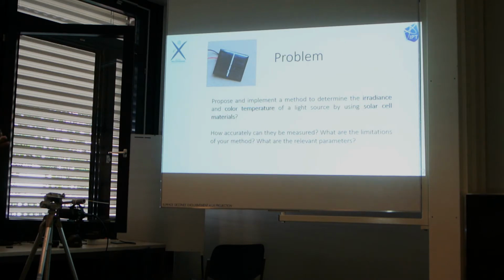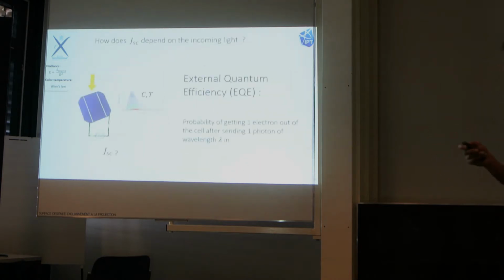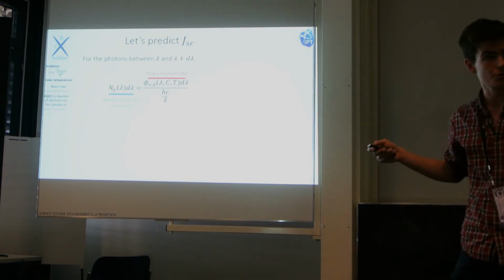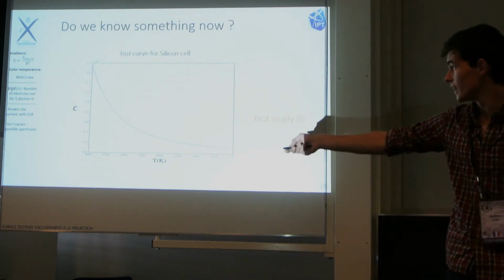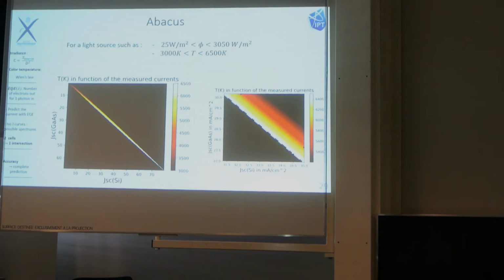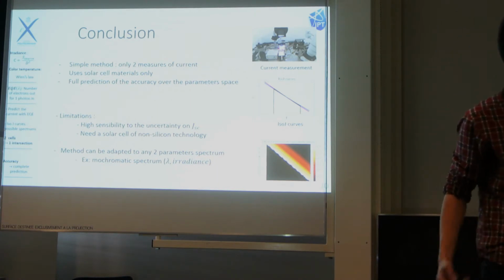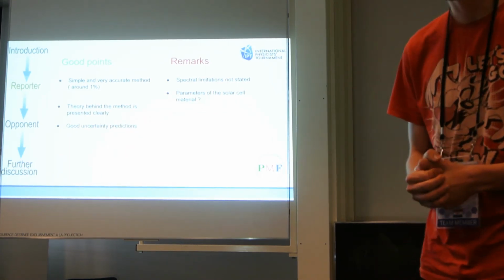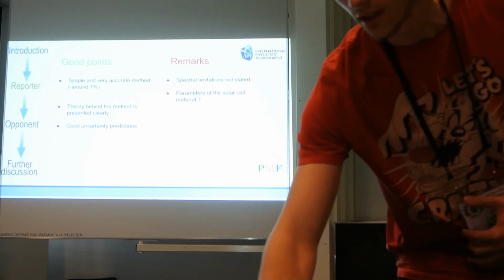IPT 2019: 14. Solar cell characterizer | France – Ecole Polytechnique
Propose and implement a method to determine the irradiance and color temperature of a light source by using solar cell materials.
How accurately can they be measured?
What are the limitations of your method?
What are the relevant parameters?